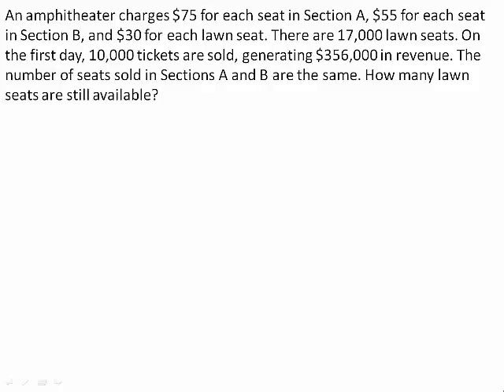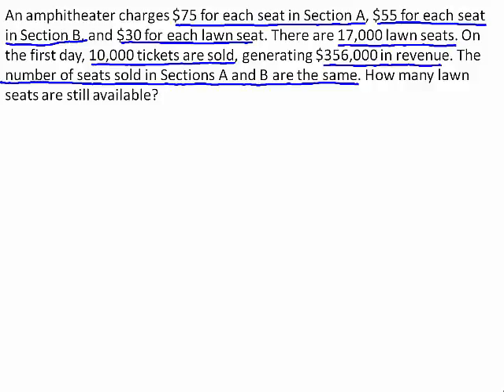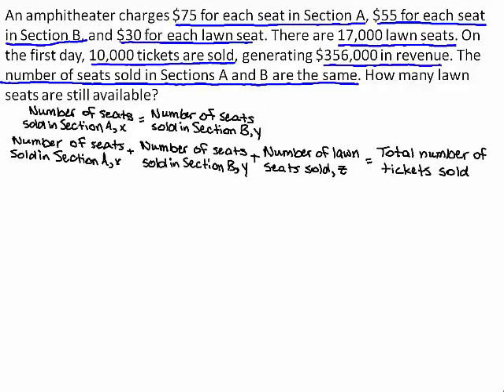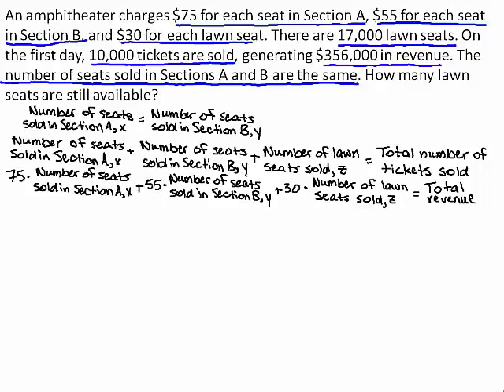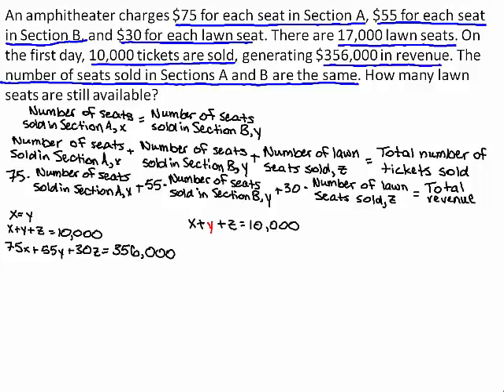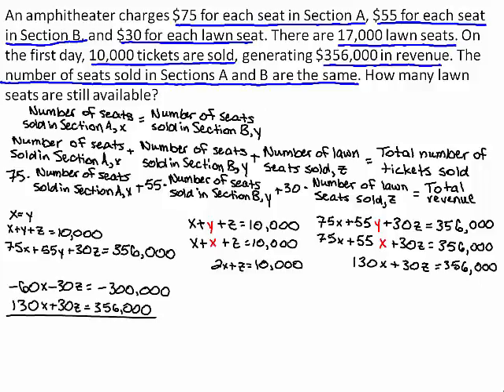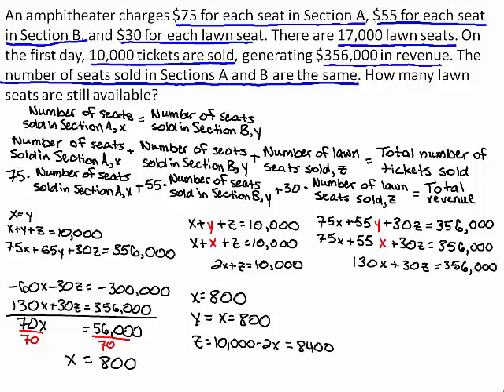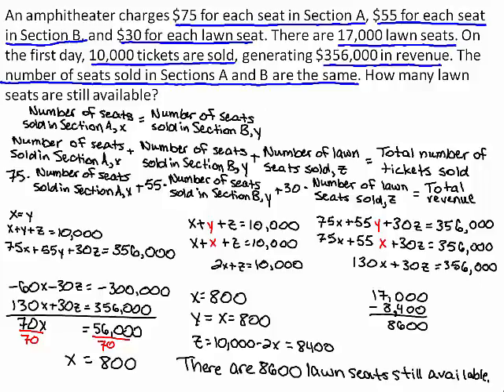ALG2 CH1 S4 MP 05